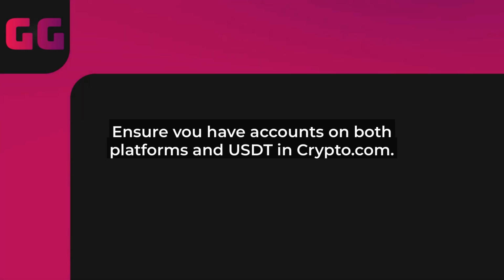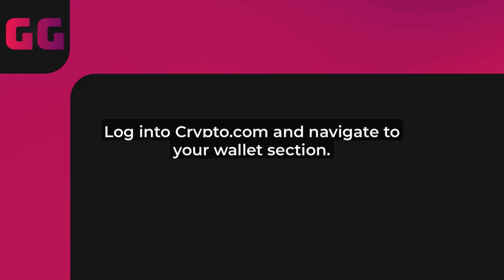How To Send Tether From Crypto com To Coinbase Wallet 2025